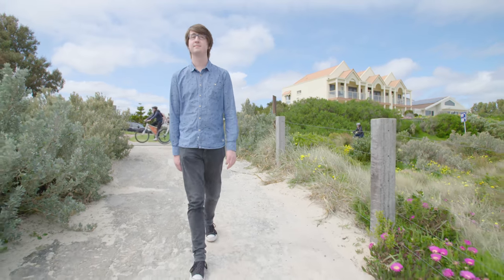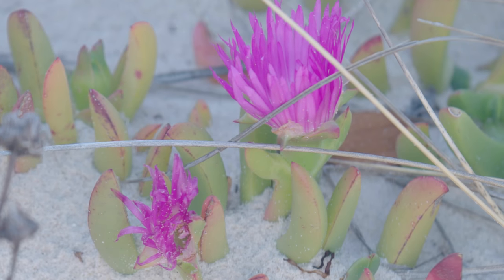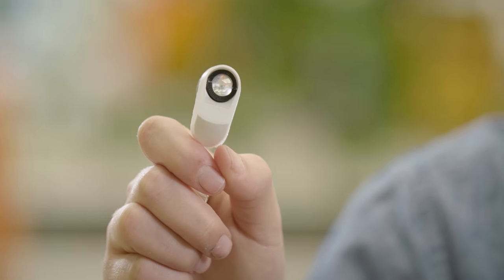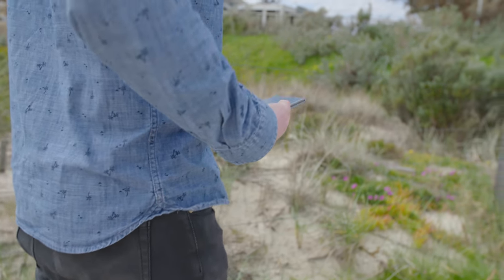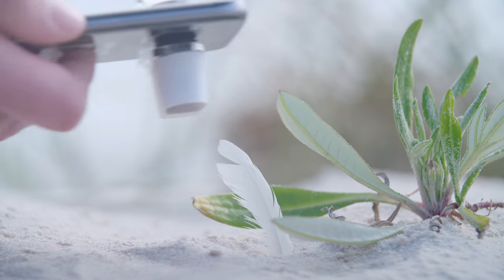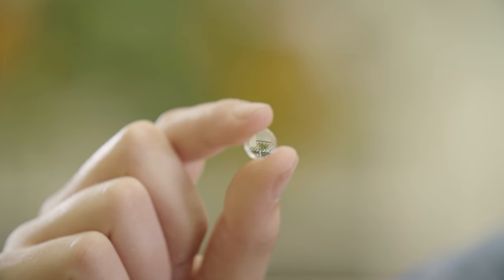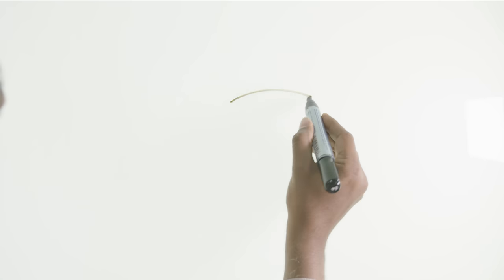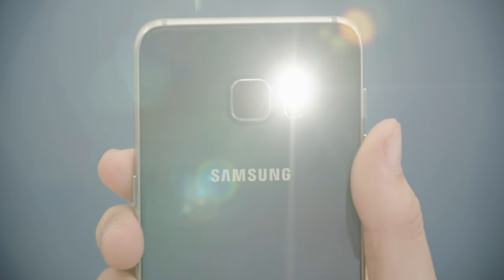60x IndieGoGo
Turn your phone into a microscope